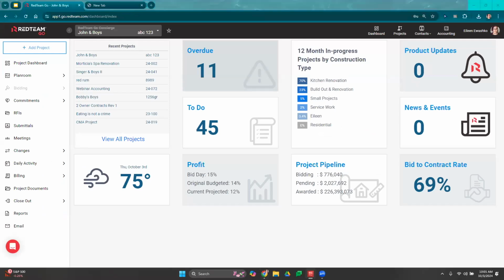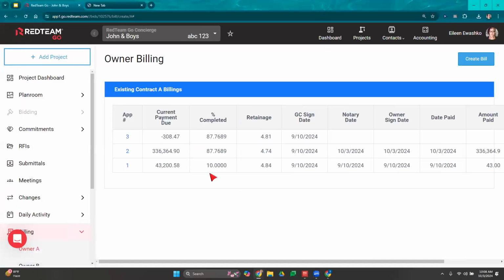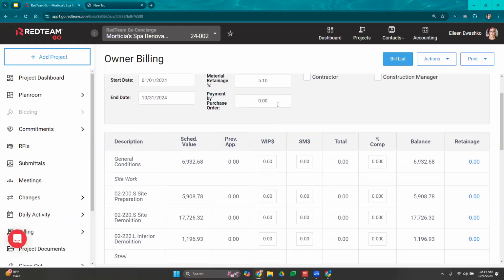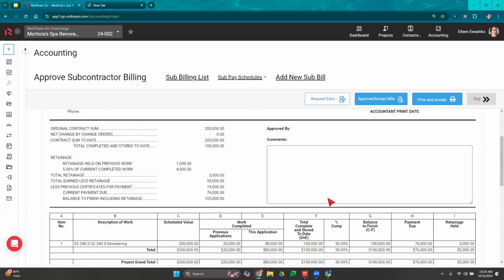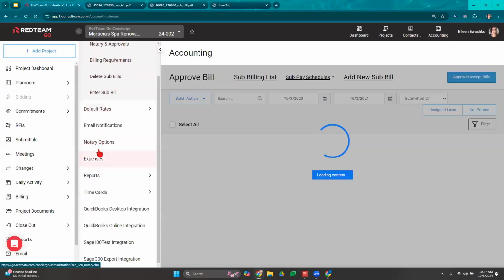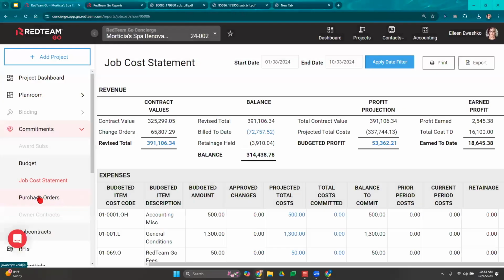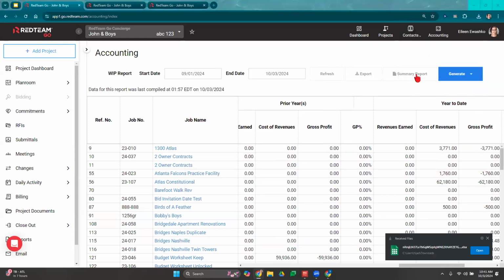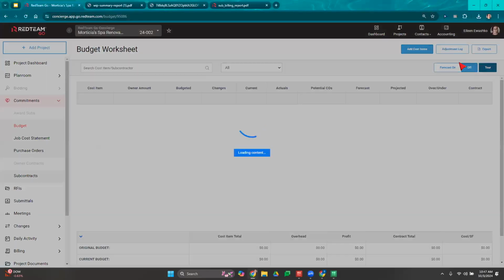Webinar: Construction accounting best practices with RedTeam Go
Join us for an in-depth training webinar where we’ll explore the essential accounting functions within RedTeam Go. Our team will walk you through the process of creating and approving owner and subcontractor billing items in RedTeam Go. We’ll also review the different accounting reports available to you in RedTeam Go and highlight best practices on how to use them throughout your project.